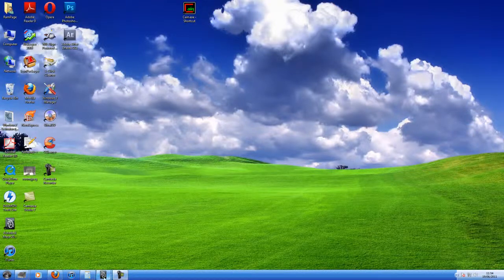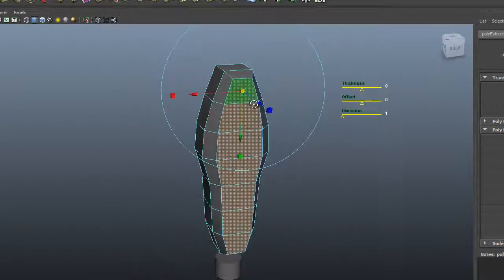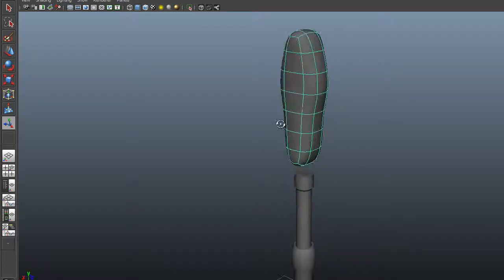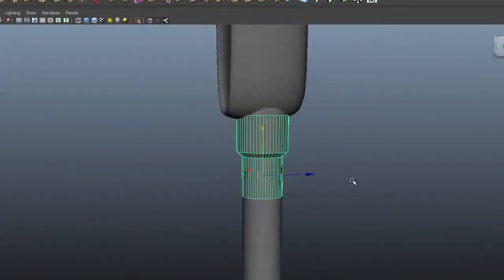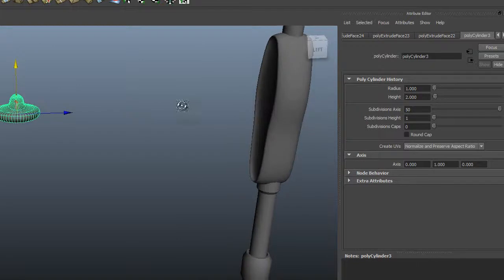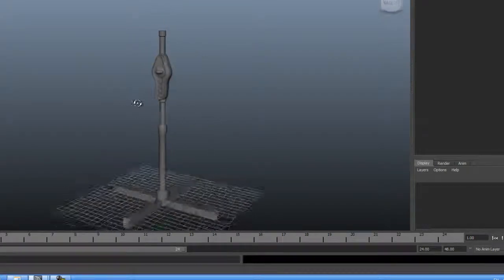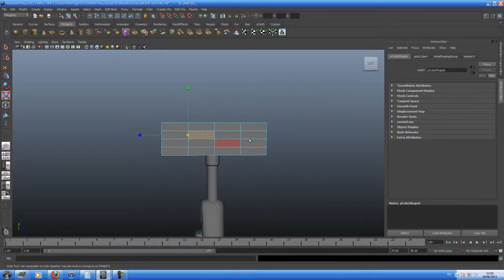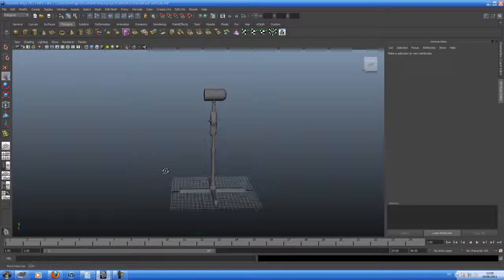how to model a Vent with maya part 2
this is the seconde part of how to model a Vent-fixed video